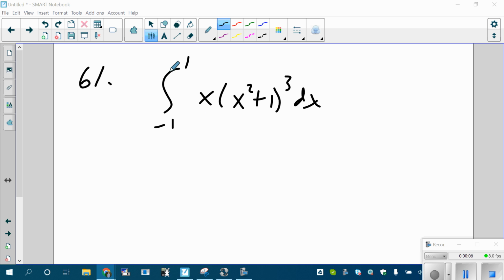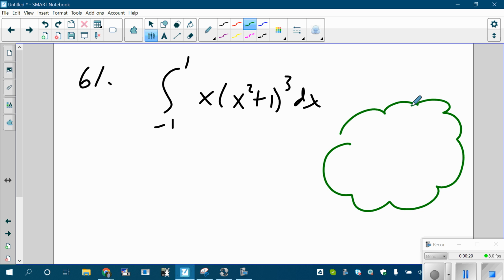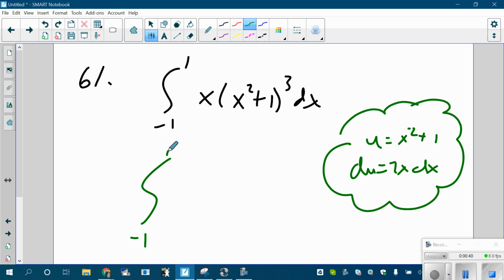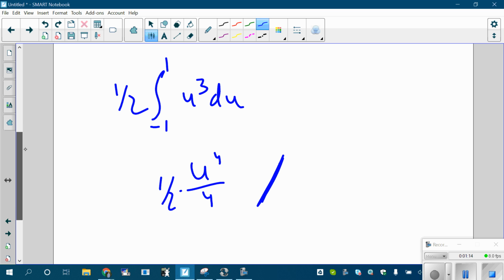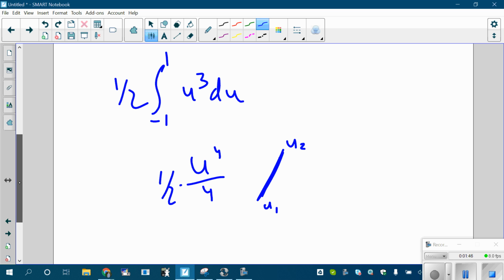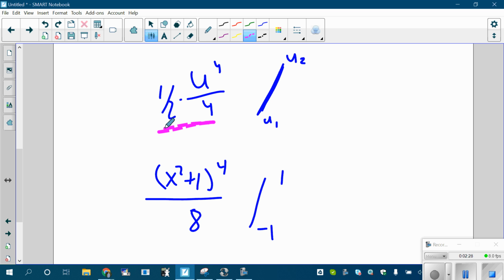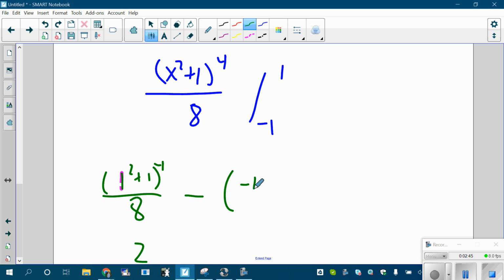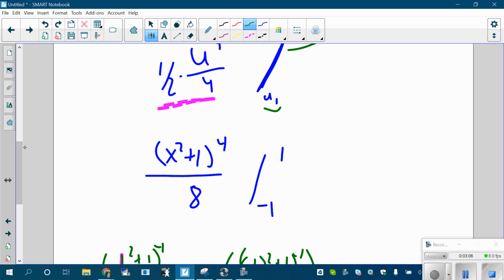4 5 61